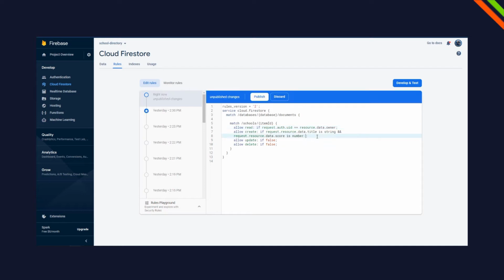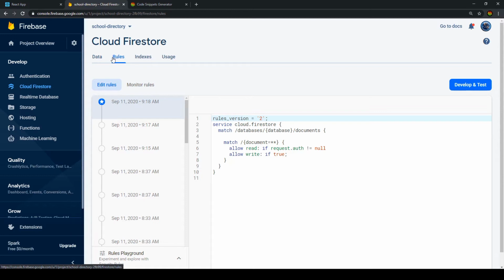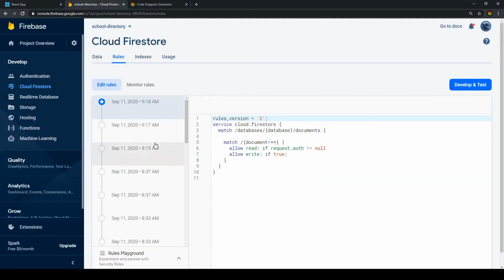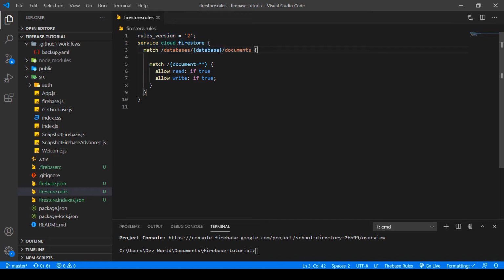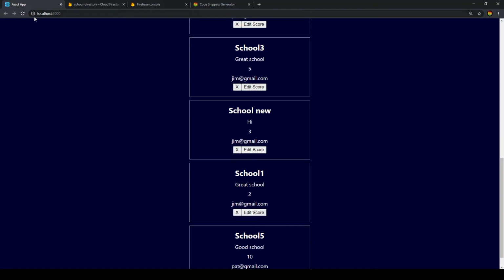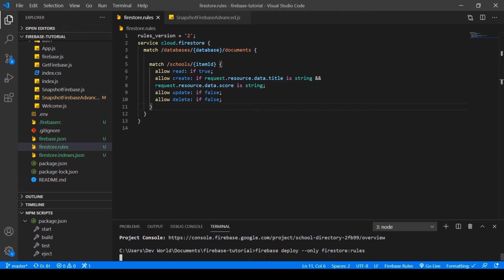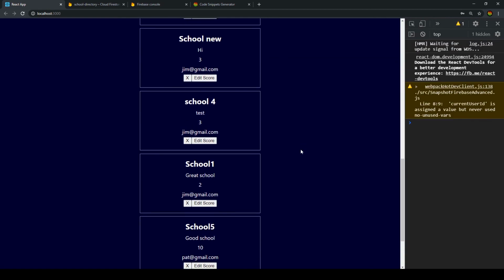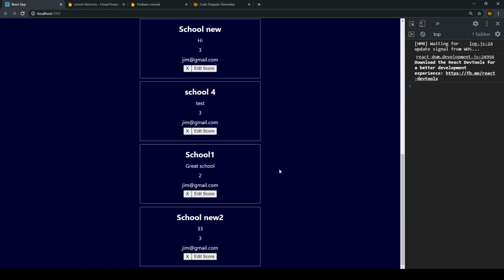Firestore Security Rules Setup | Advanced Firebase/Firestore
COMMANDS:
npm install -g firebase-tools
firebase login
firebase init

firebase deploy --only firestore:rules

0:00 Introduction
1:35 Setup
4:47 Deploy Rules
7:56 Example Rules

Today we are going to look at how to keep your database safe with cloud Firestore security rules.

Firestore rules are basically your last defense for your database. We can write rules to protect our database from data we don’t want. So, what does that includes?

With Firestore we don’t have to sanitize our data, this is done by Firestore itself, but we most probably want to validate it. and that’s what we can do with these rules. We can also use information from authentication but more about that in the video.

We have two main possibilities to check data.
Request.resource.data, which is the incoming data
And resource.data which is the existing data.

So if we want to check data that a user wants to add to the database, we check the Request.resource.data   and if we want to check something about the data that’s already in the database. We check the resource.data object.

The last thing before we start with the tutorial is that we write the Firestore rules with a custom Firestore rules language that resembles Javascript.

To show you how the Firestore rules work I’ll use my firebase react tutorial.
If you haven’t seen it and if you are just interested in learning how the Firestore rules work, don’t worry you will still be able to follow the video if you have a basic understanding of Javascript and Firestore.

Furthermore, this tutorial applies not just to react but everything regarding Javascript. So if you use another javascript framework or vanilla Javascript, this tutorial still applies to you.

So let’s get started with writing our rules, we can either write the rules directly here in the, but it’s recommended to set up a firebase project in your development environment...